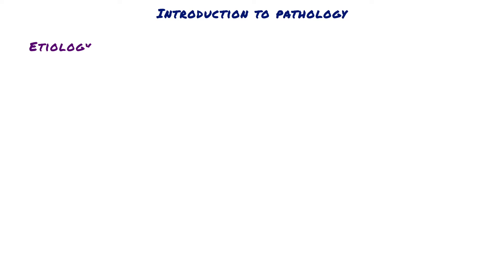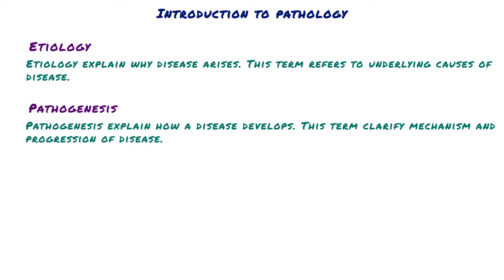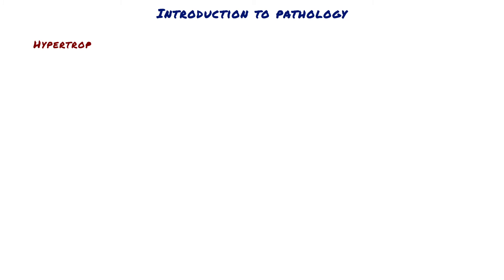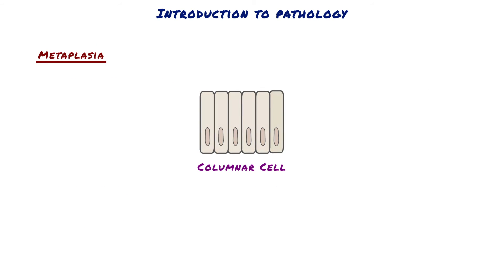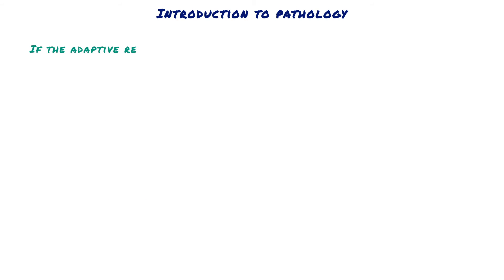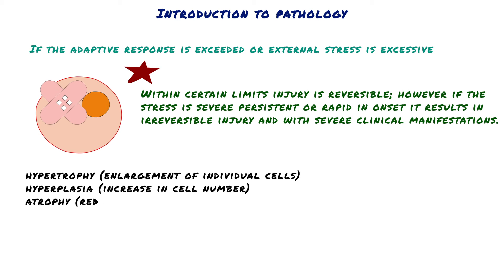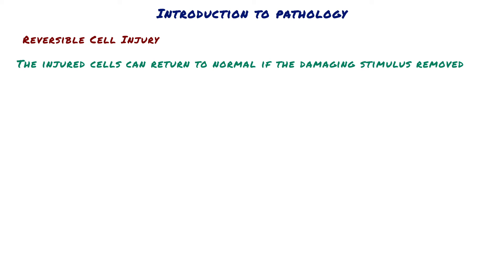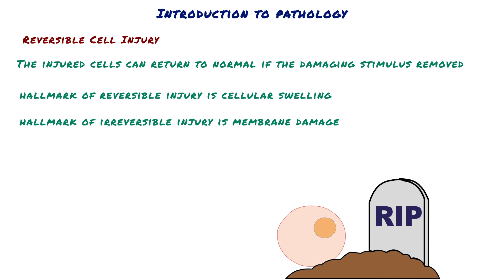Introduction to Pathology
Short Video For Medical Students